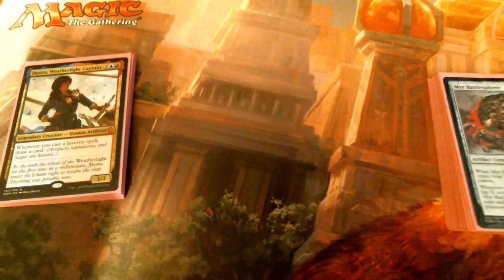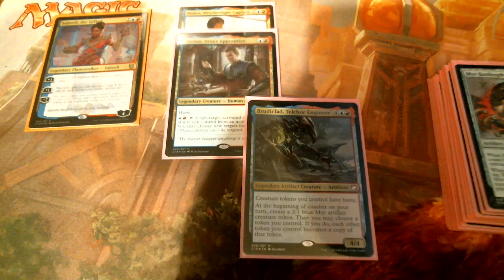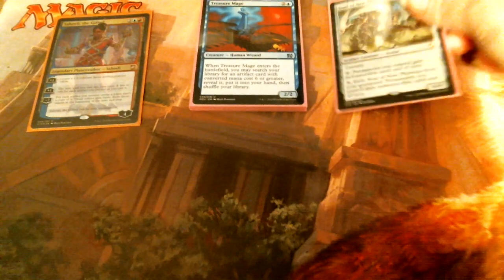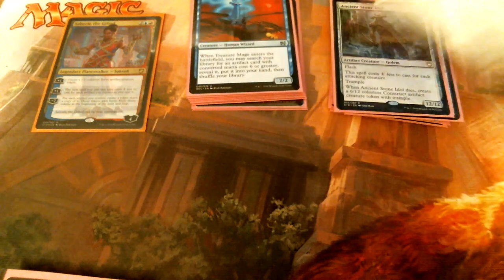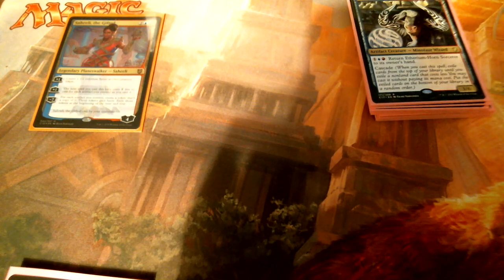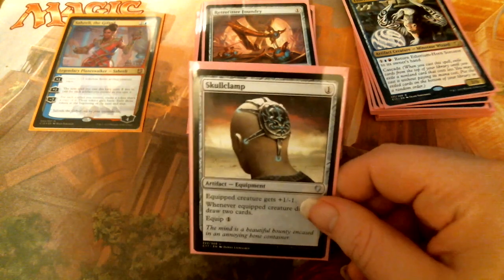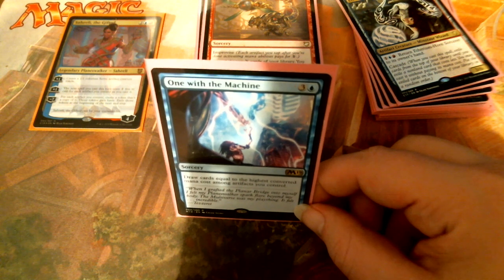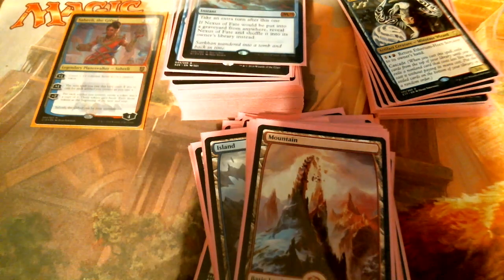commander home brew deck tech : saheeli , the gifted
one of the decks i made with the new commander from the 2018 commander decks hope you like it :)